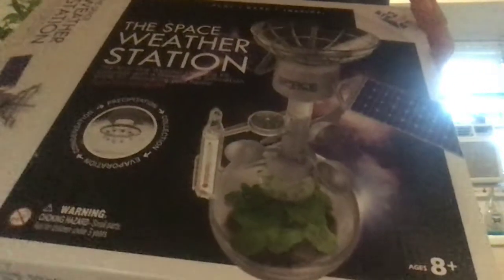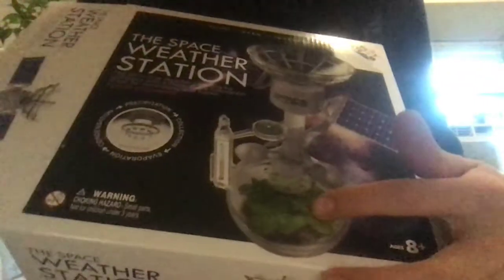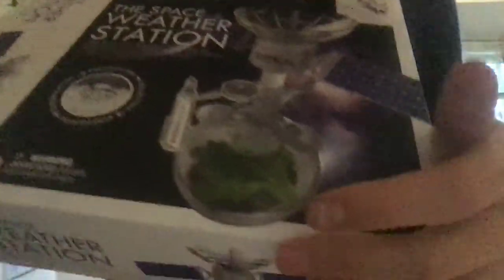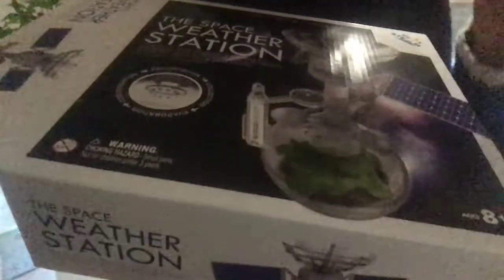my first and possibly the worst product review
I forgot to mention that the screws thay use need a really rare screwdriver that you can't buy.